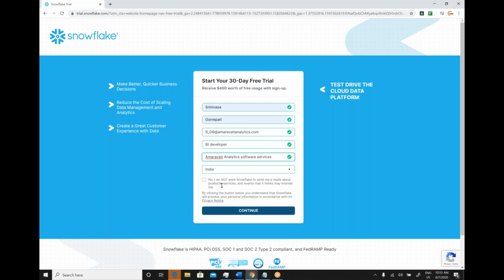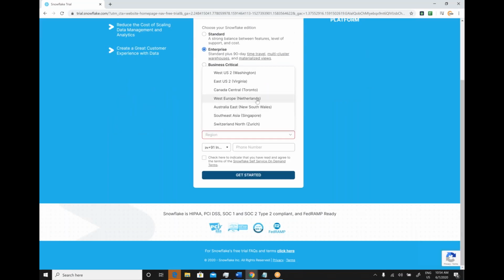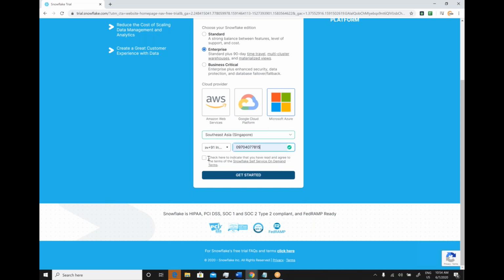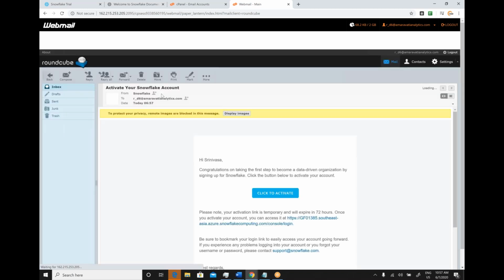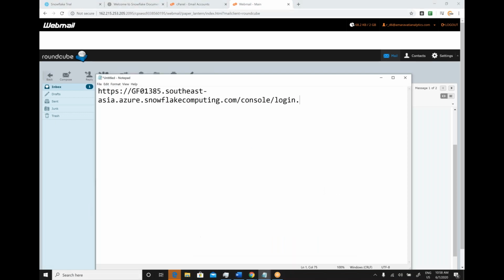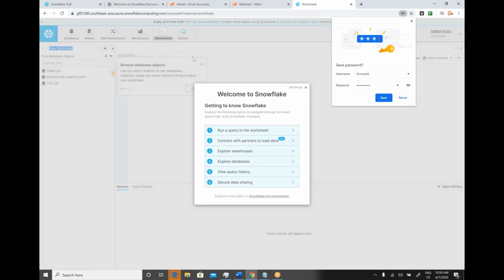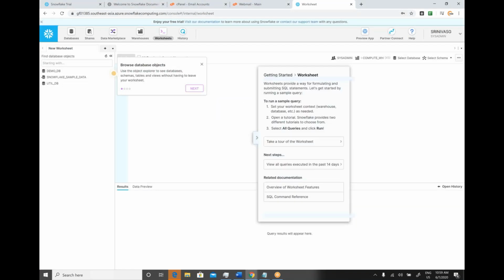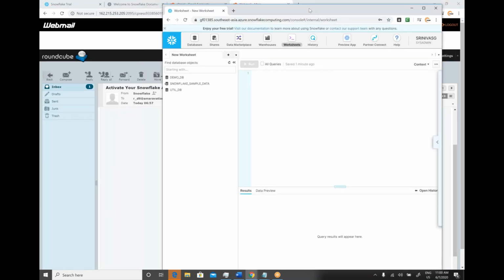Creating SnowFlake account | SnowFlake Computing Tutorial | Snowflake by Srinivas Gorrepati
HI ,

As part of this video ,we showcased

1. How to create a SnowFlake Subscription
2.How to create a user
3. Login into SnowFlake

Thanks
Srinivas Gorrepati
PowerBIGuru E Solutions private Limited
Training | Consulting |Outsource (SnowFlake| Power BI |Azure |BigData)
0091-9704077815